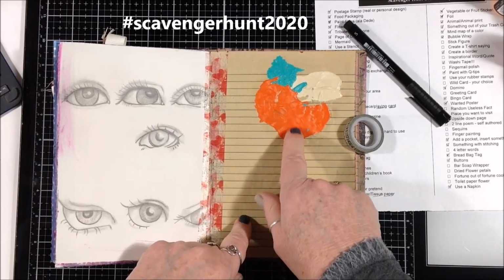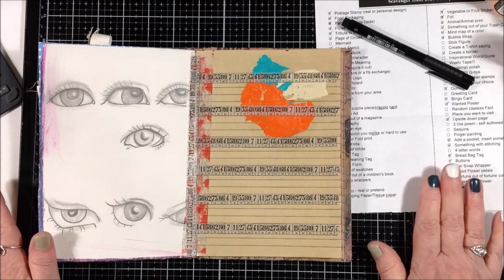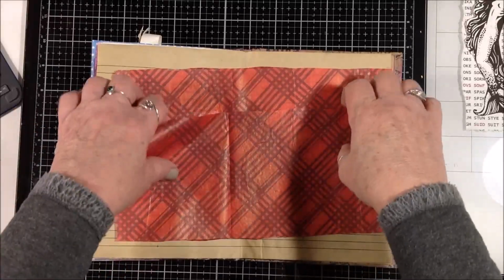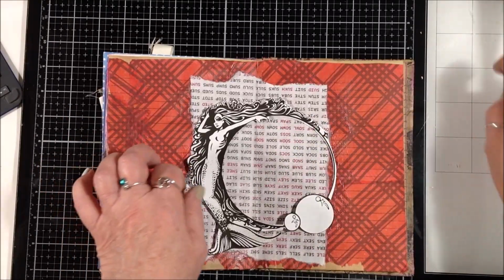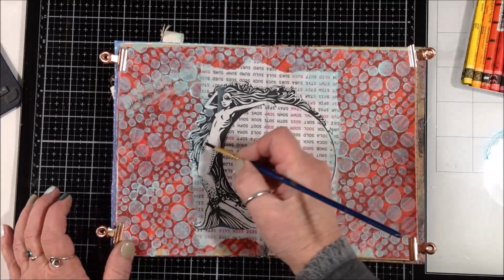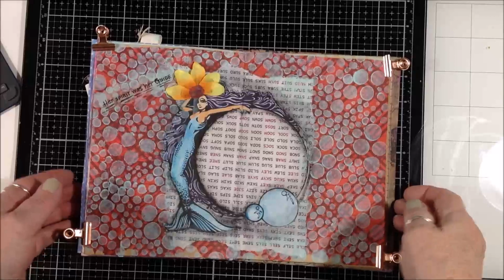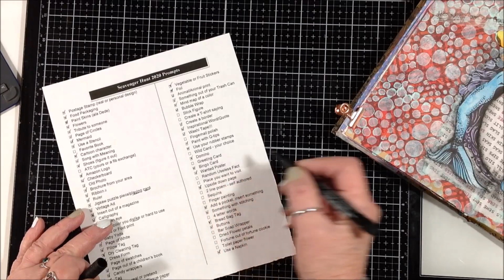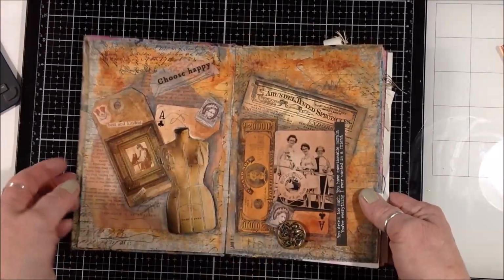Scavenger Hunt Journal Pages | the saga continues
I'm creating three more pages in my scavengerhunt2020 journal. I checked a few more prompts off the list with these pages. Enjoy!